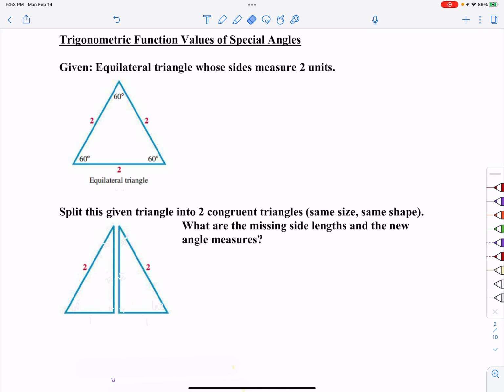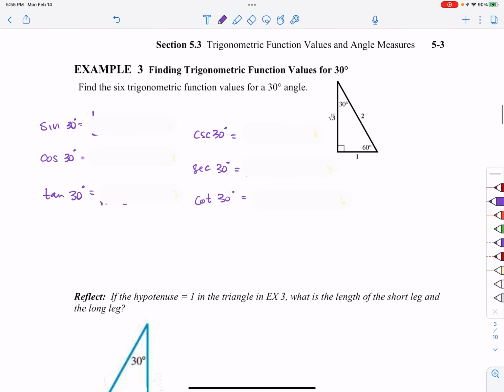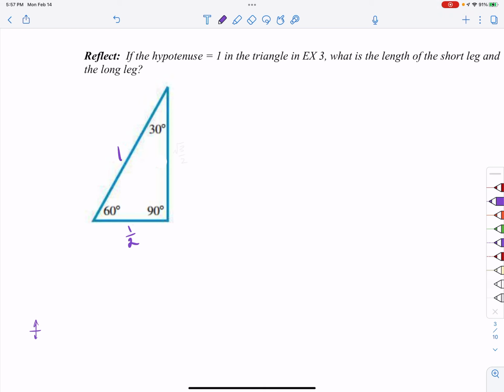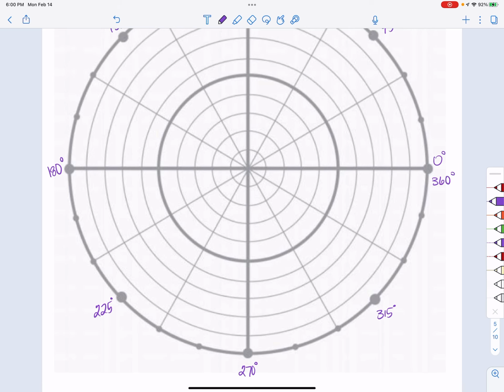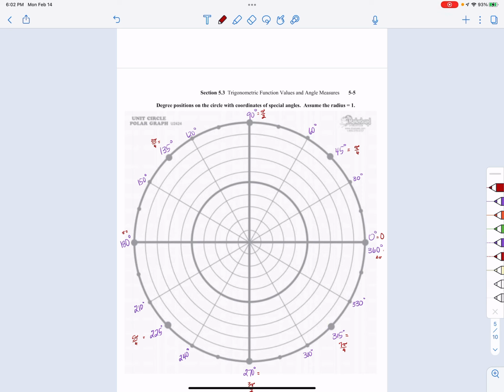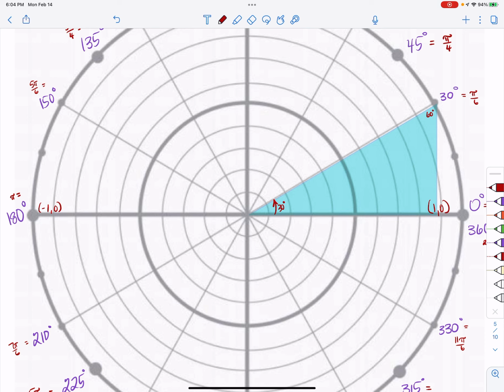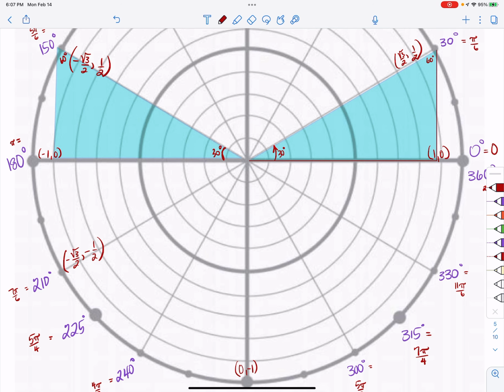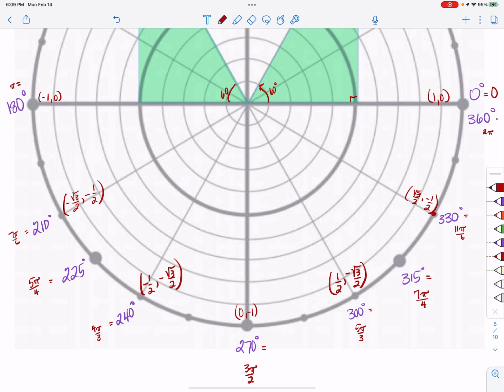Special Triangles and the Unit Circle (111.5.3b)